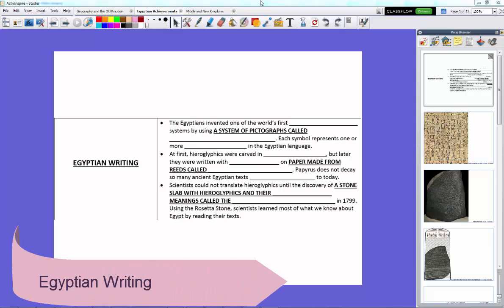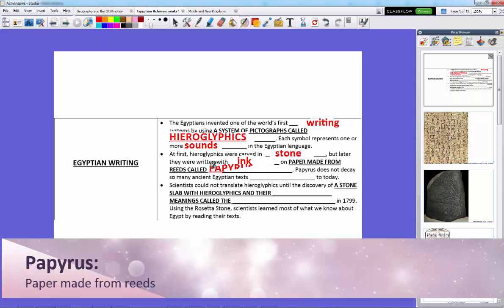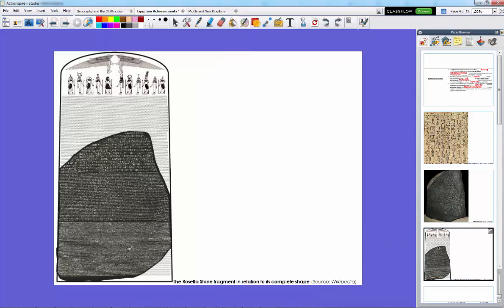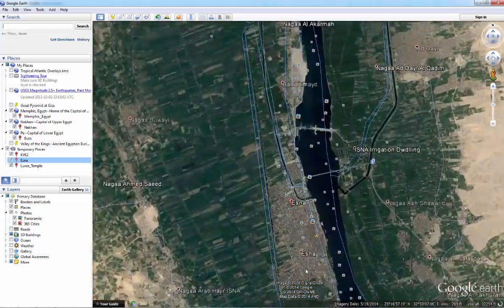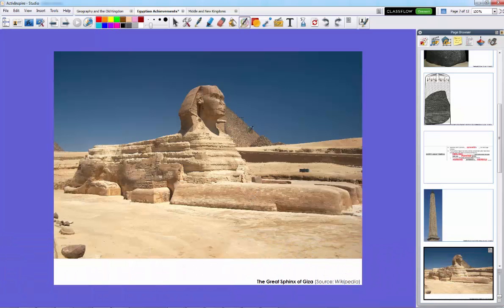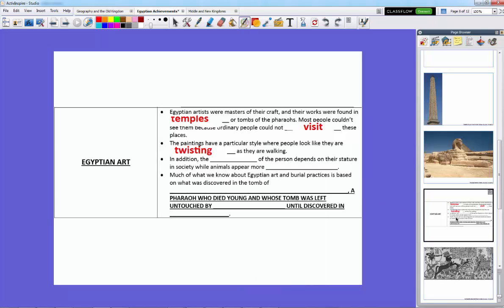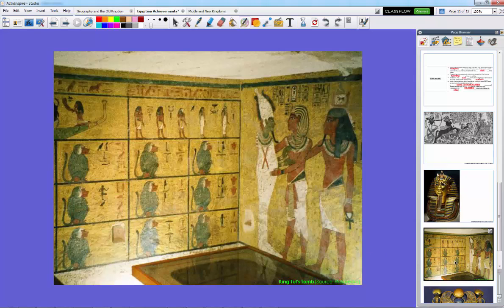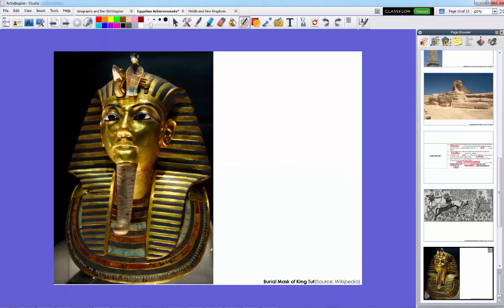Egyptian Achievements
Chapter 4 Lesson 4: Egyptian Achievements (Holt World History 6th Grade)